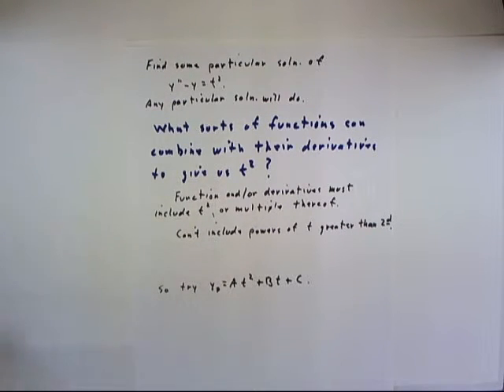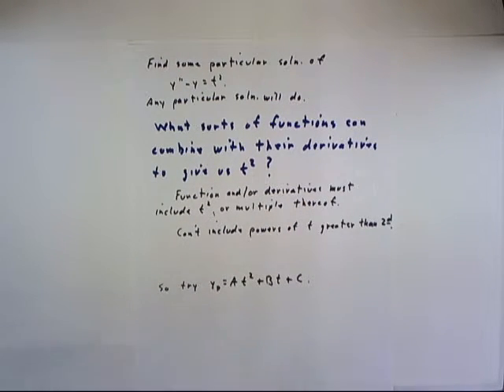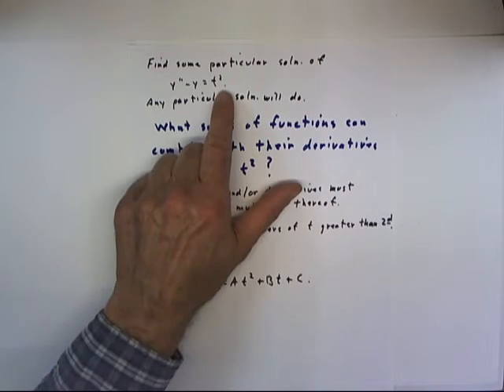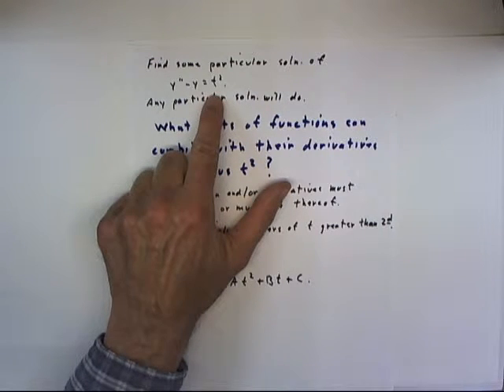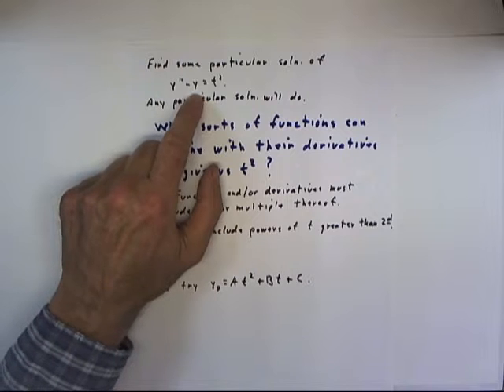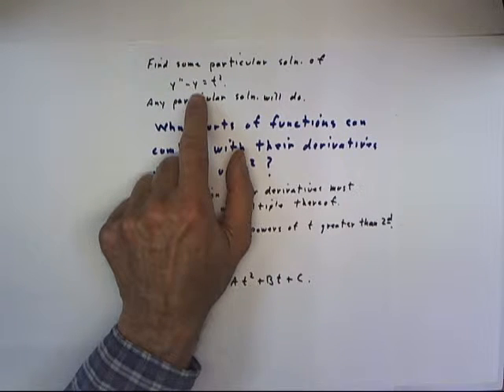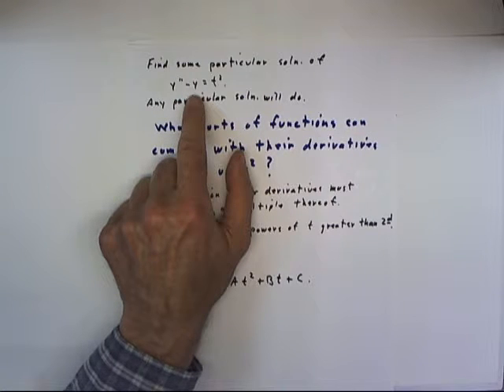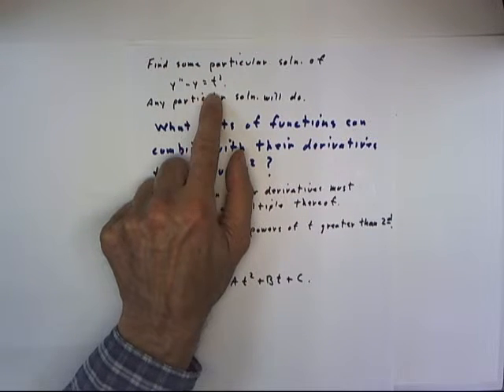diff 04 039